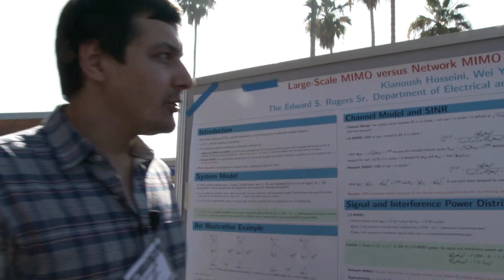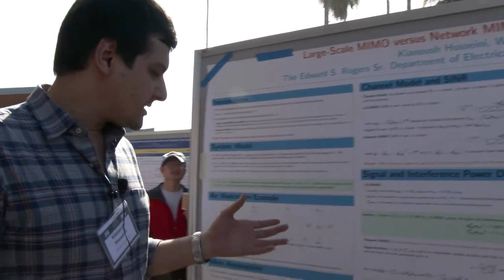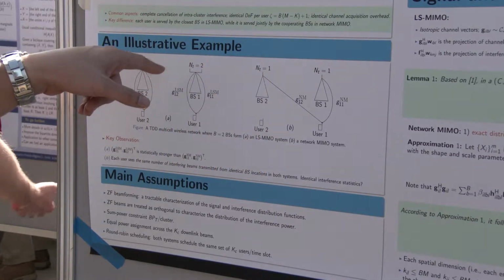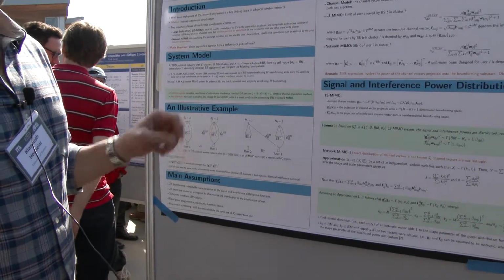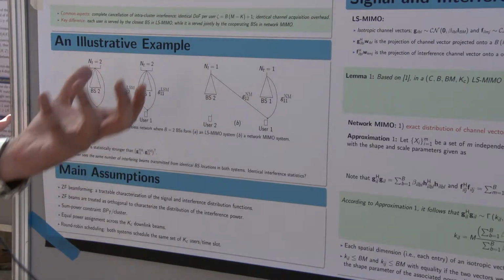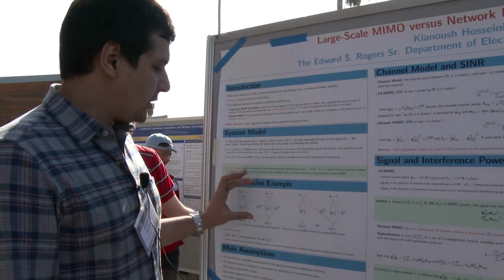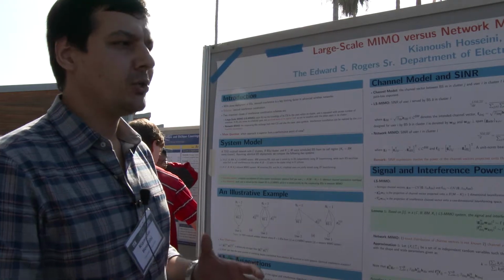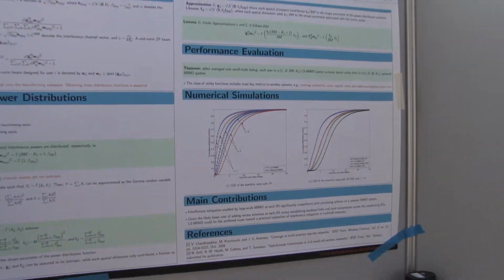ITA 2015 Poster Session - Kianoush Hosseini, University of Toronto